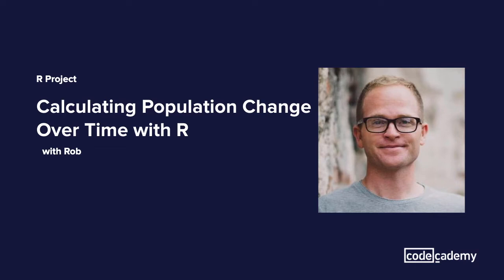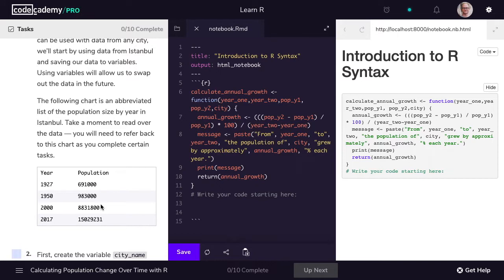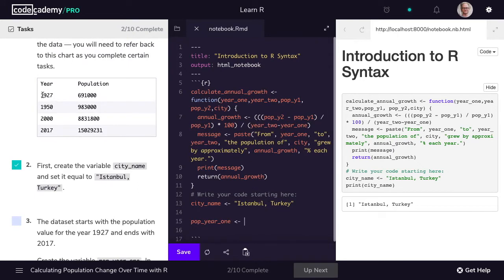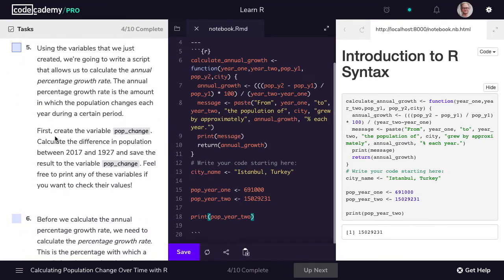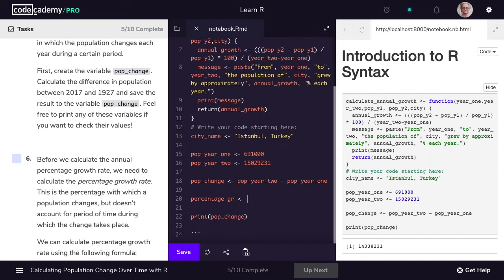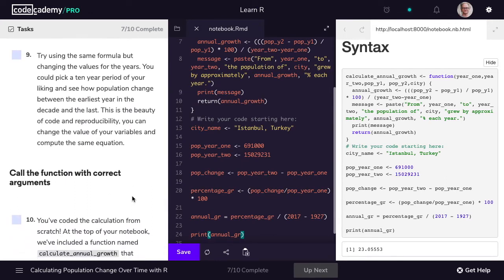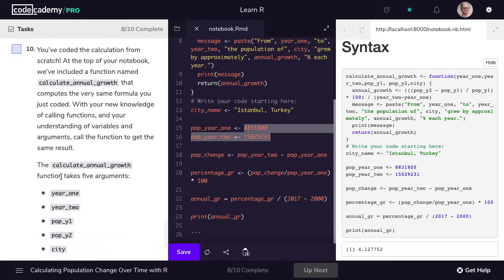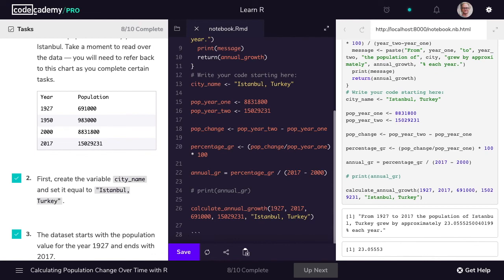R Project Calculating Population Change Over Time with R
Task 11:22

Task 2 2:24

Task 3 3:13

Task 4 4:02

Task 5 4:47

Task 6 6:09

Task 7 7:35

Task 8 8:06

Task 9 8:37

Task 10 10:15